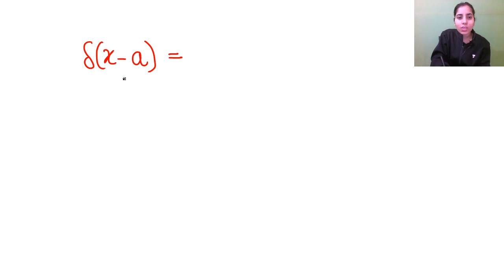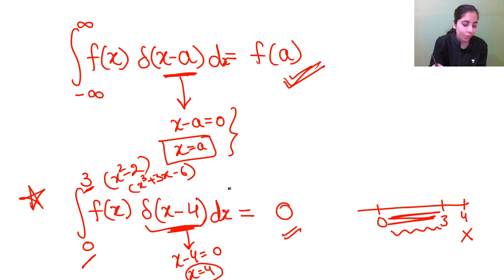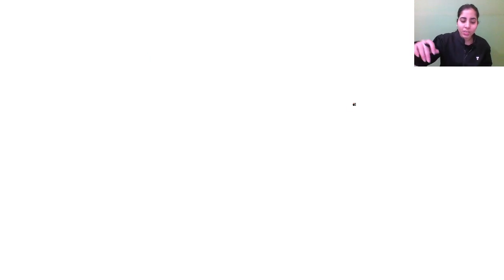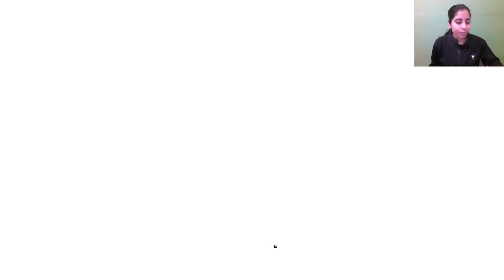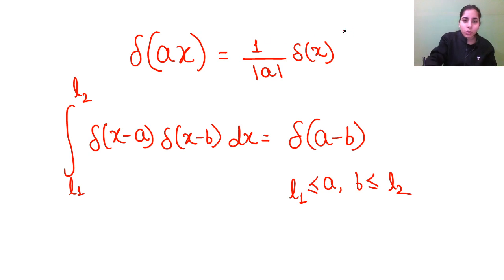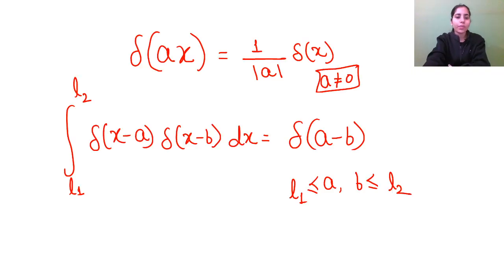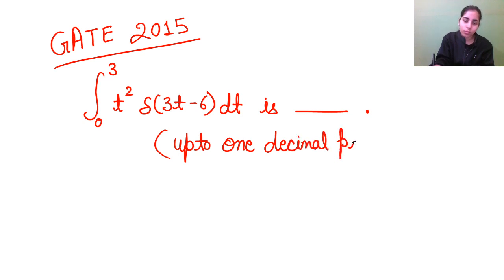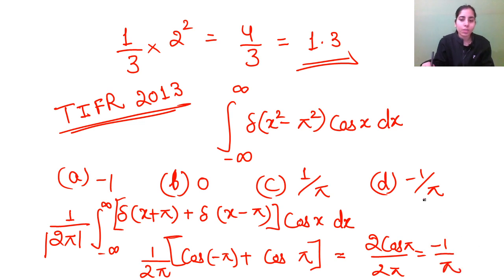Know Everything About Dirac Delta Function | Physical sciences | CSIR UGC NET | Anjali Arora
In this class, Anjali Arora will discuss the Dirac Delta Function, which will help all the students to make a good command of the important questions & topics.

Unacademy Plus Subscription Benefits:
1. Learn from your favorite teacher
2. Dedicated DOUBT sessions
3. One Subscription, Unlimited Access
4. Real-time interaction with Teachers
5. You can ask doubts in the live class
6. Download the videos & watch offline